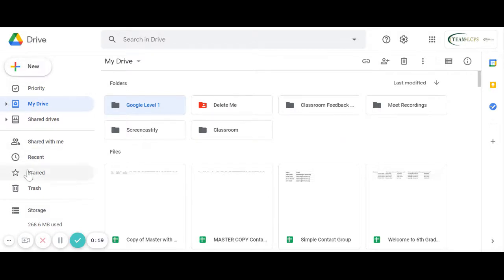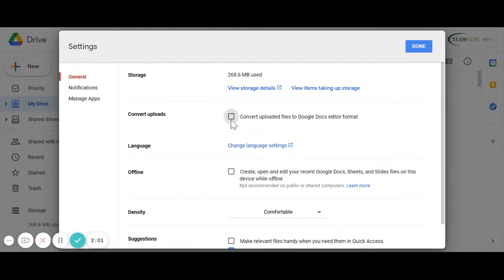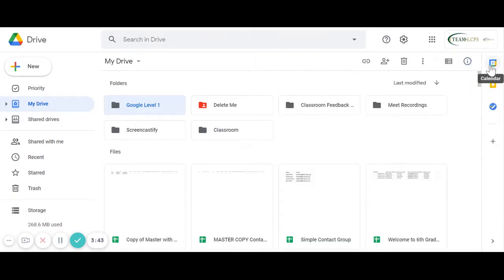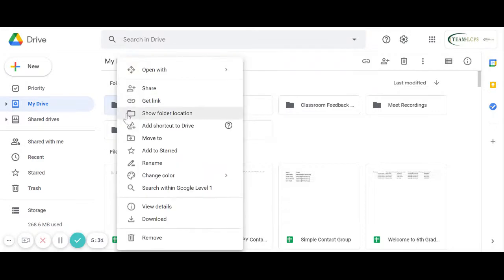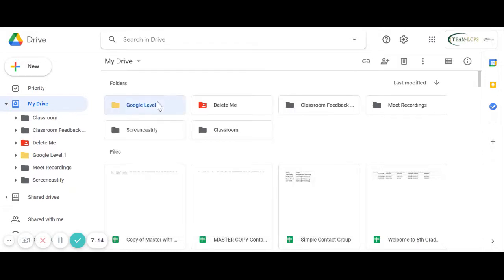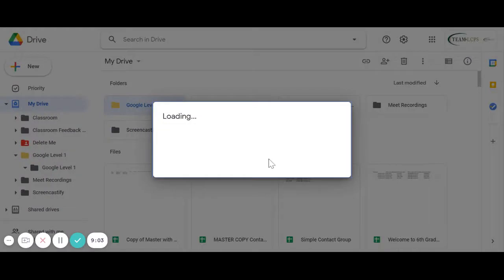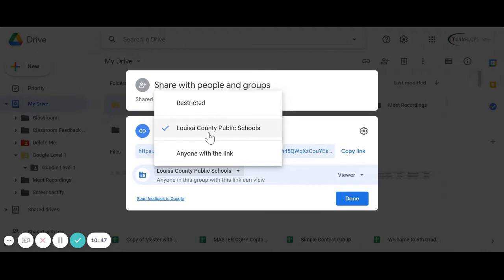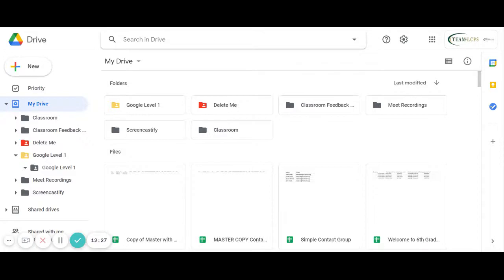Google Drive - Google Level 1